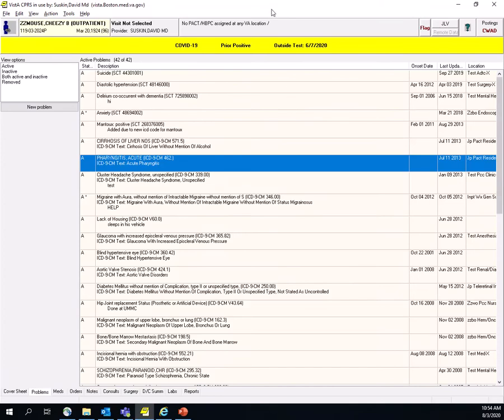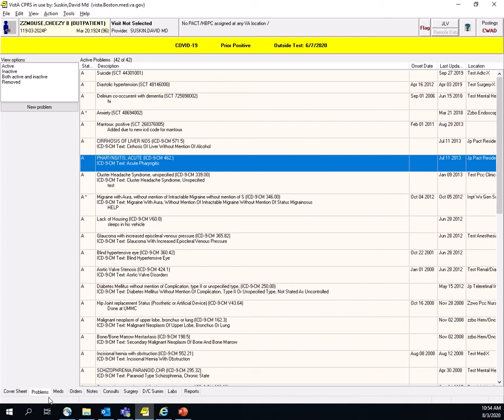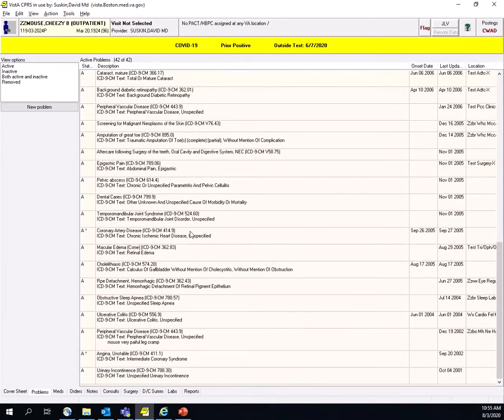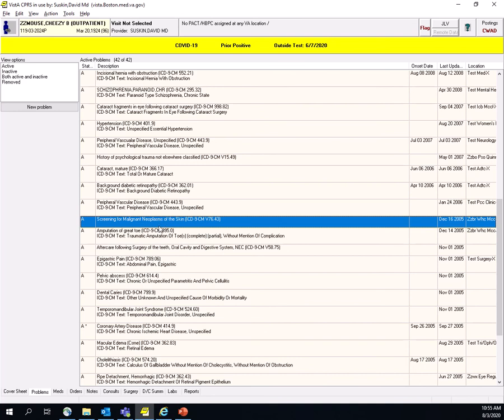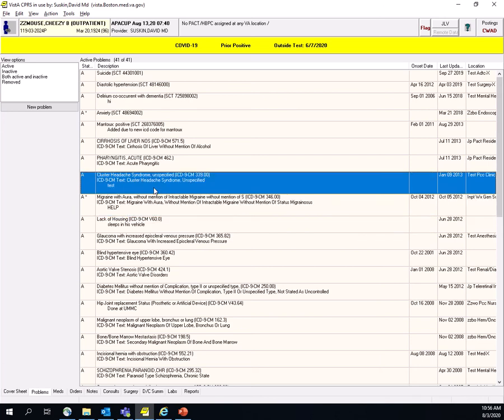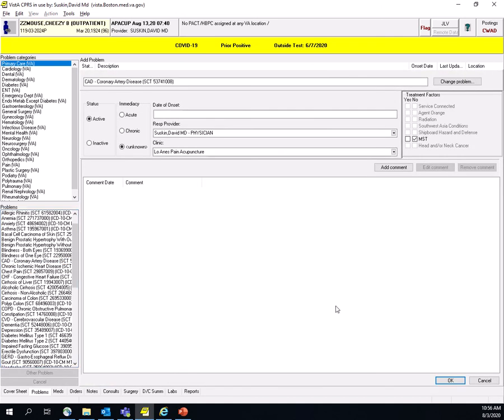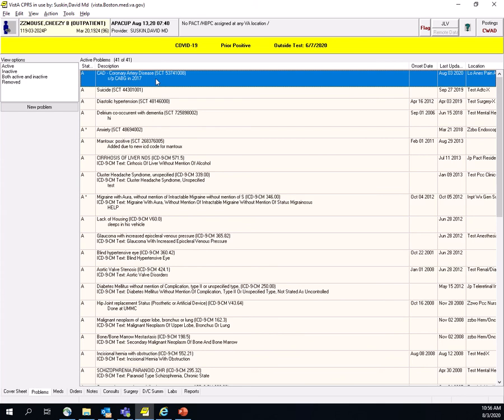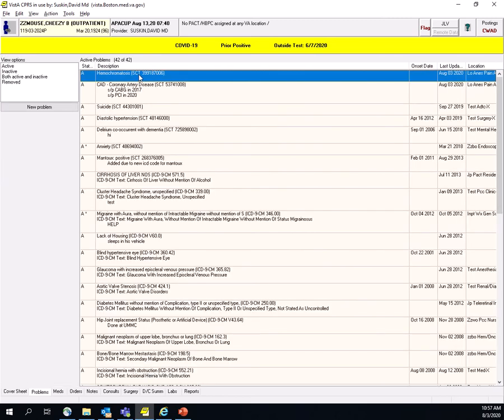4 Problem List Attending